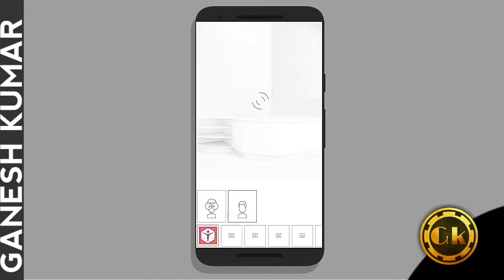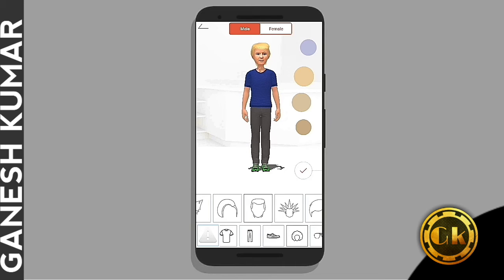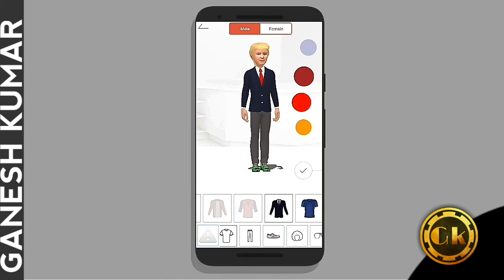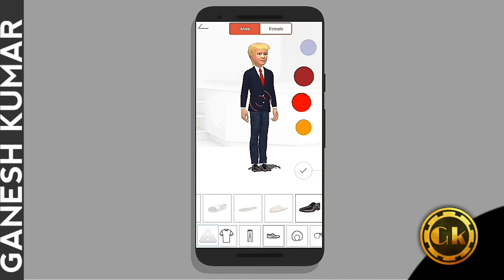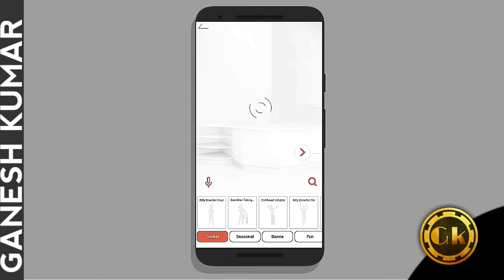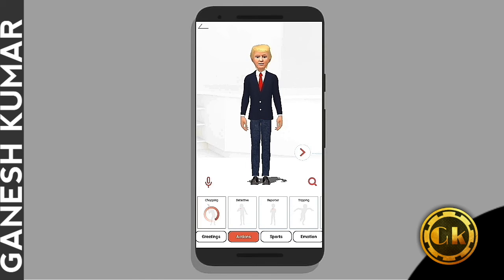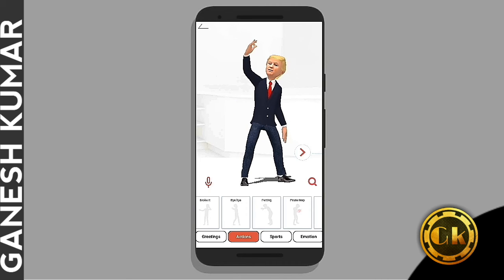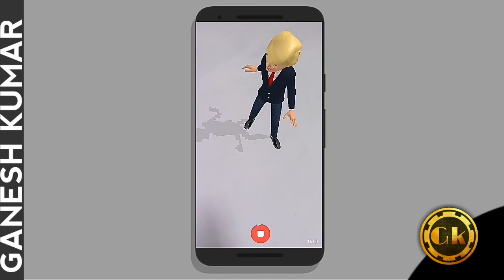How to Make your own 3D avatar on your mobile